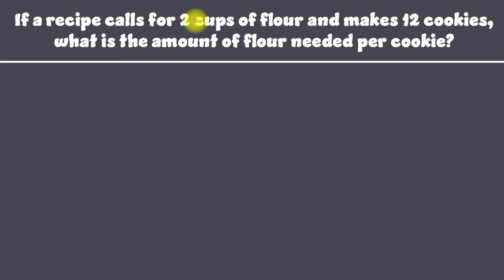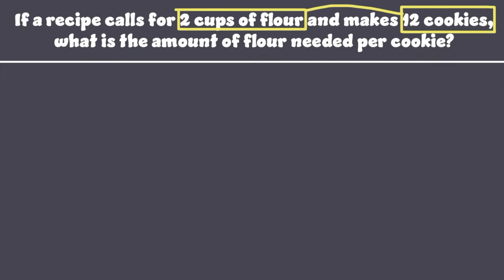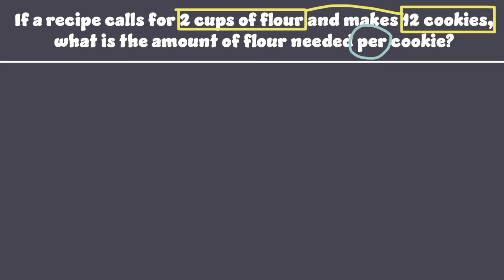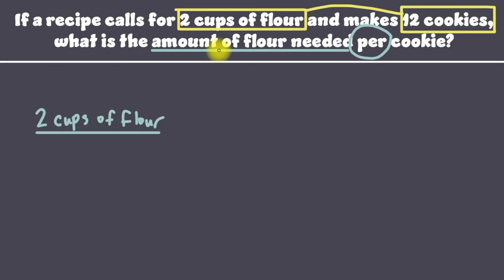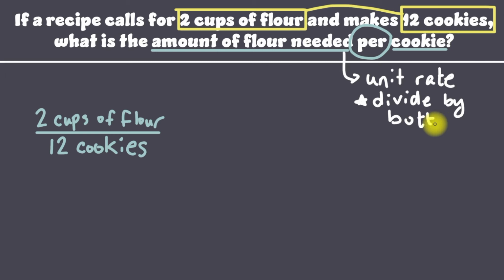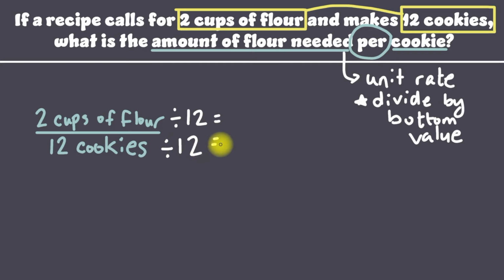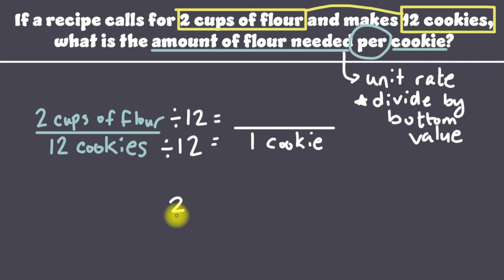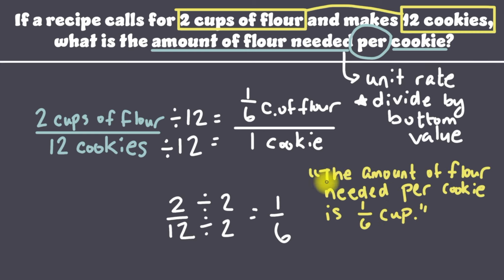How to Calculate Unit Rates in UNDER 5 Minutes - STEP BY STEP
Connect With Mr. Ace:
Middle School Math Workbooks
Dry Erase Markers
And More
Video Description:
Welcome to Mr. Ace Math, your go-to destination for all things math-related! In this tutorial, we delve deep into the world of unit rates, catering to learners from 6th to 9th grade. Whether you're just starting to grasp the concept or aiming to sharpen your skills, this video has something for everyone.

Unlock the secrets of solving unit rate problems effortlessly, as we break down the process step by step. From understanding what unit rates are to tackling word problems with ease, we've got you covered.

With clear explanations and real-world examples, you'll gain a solid understanding of unit rates and ratios, empowering you to excel in your math journey. Plus, we provide plenty of unit rate examples to reinforce your learning.

Join Mr. Ace Math and embark on a mathematical adventure filled with exploration and discovery. Don't let unit rates intimidate you any longer—master them with confidence and ace your math exams!